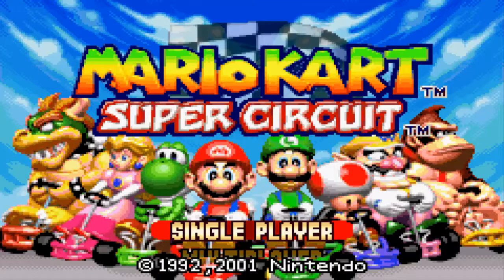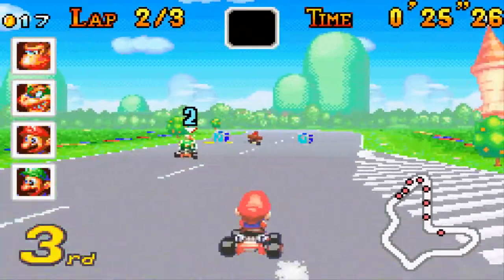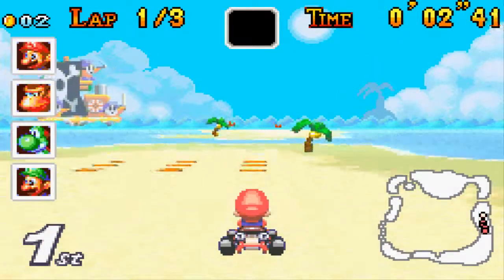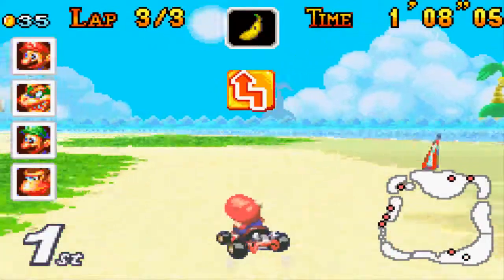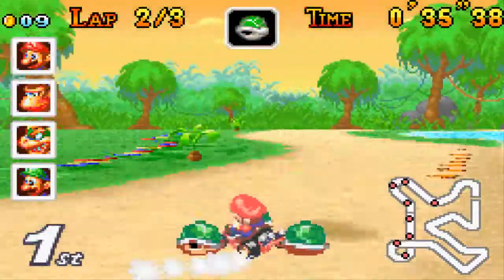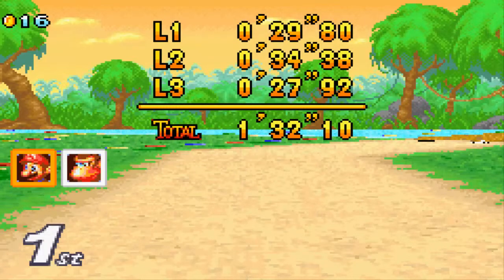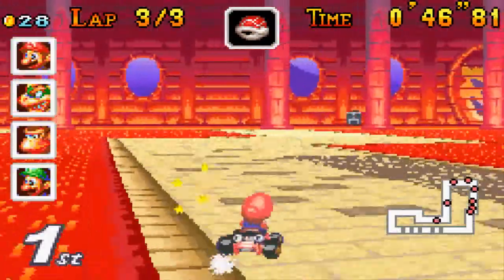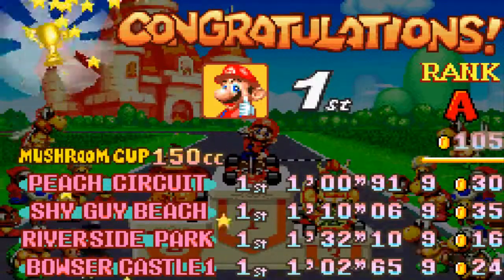Mario Kart Super Circuit #1 - Mushroom Cup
What is up everyone! I'm ricksterlps and welcome to my playthrough of mario kart super circuit. we will be taking on the mushroom cup in 150cc. enjoy :)

All content in this video such as music, characters and logos are copyrighted to their respected owners. We claim none of the properties shown in this video.